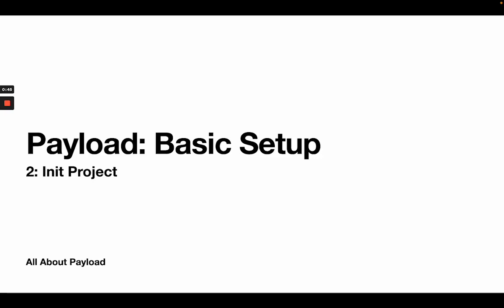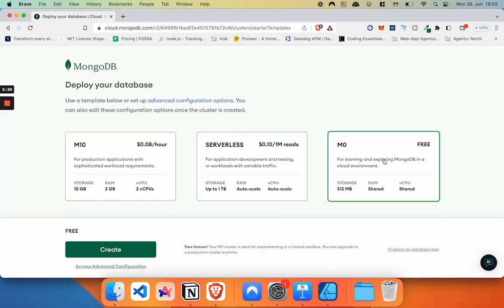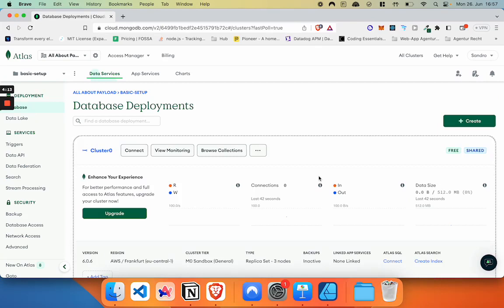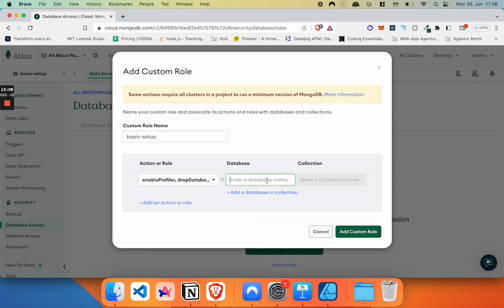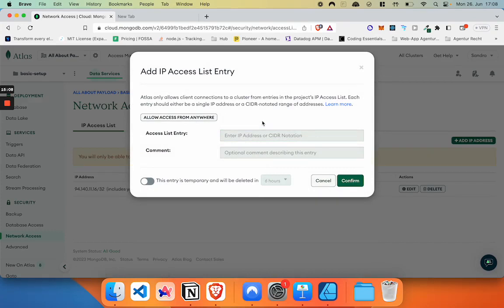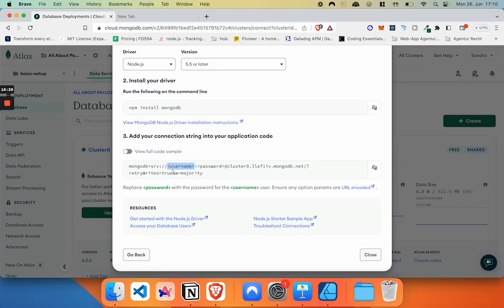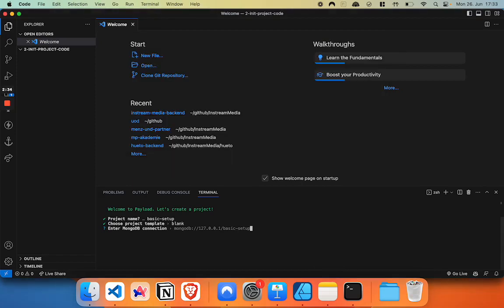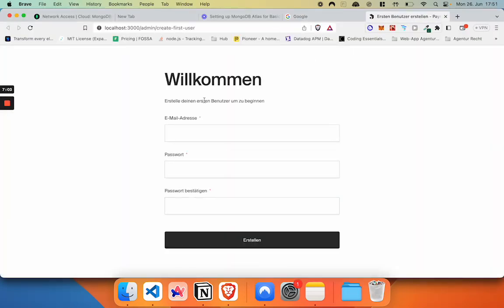Basic Payload CMS Setup Part 2: MongoDB Atlas & Project init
This is the second video in a tutorial series about the basic setup for payload CMS. We'll be talking about:
- Setting up a new MongoDB atlas project, adding whitelisted IPs, and restricting access
- initialising a basic payloadcms project with npx create-payload-app
- adjusting nodemon config
- starting our development server

Any constructive feedback is highly appreciated. If you have any questions, need help with the implementation, or would like to suggest a topic for a new video, write a comment or reach out directly: